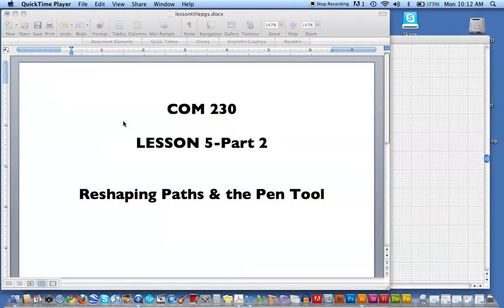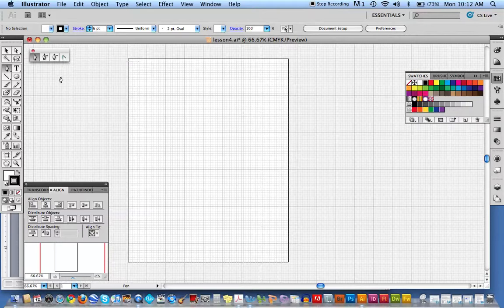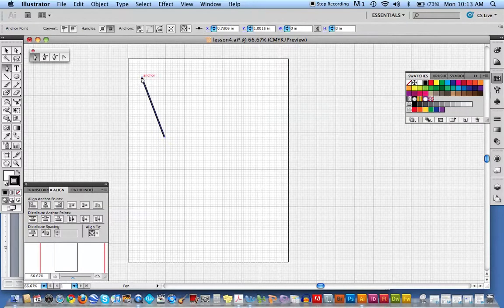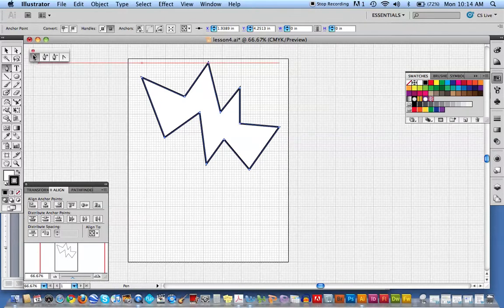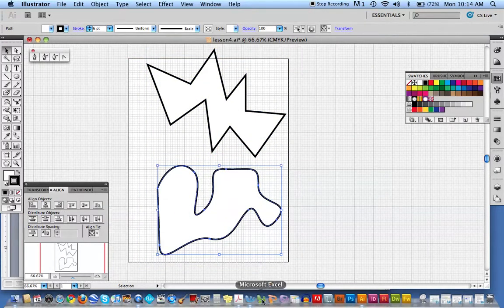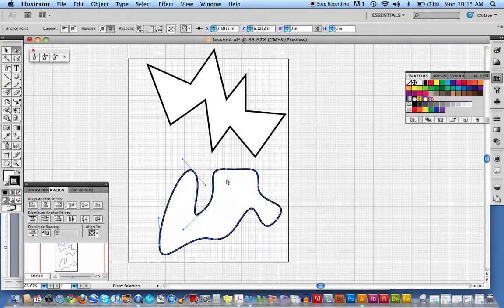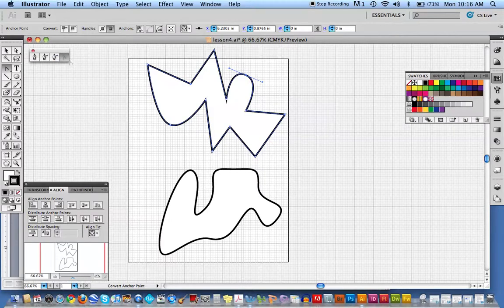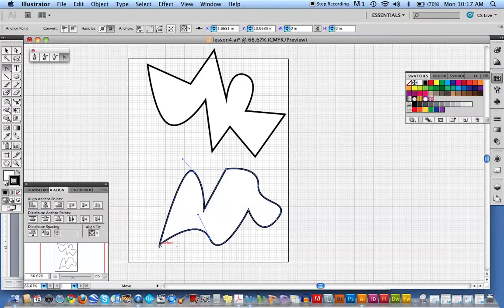Adobe Ill Lessons 5-2